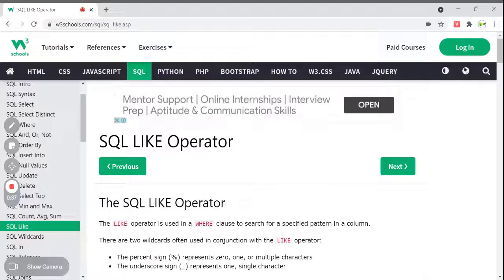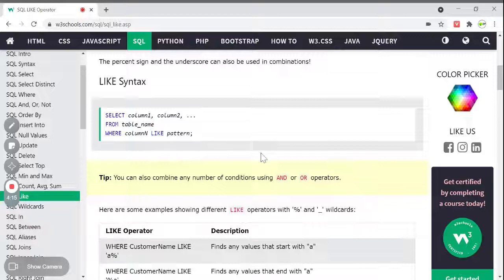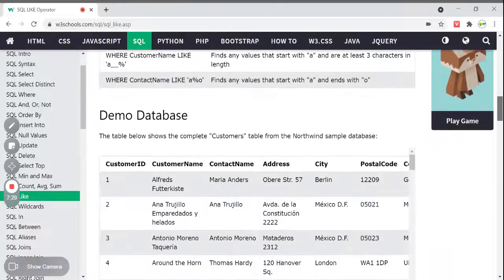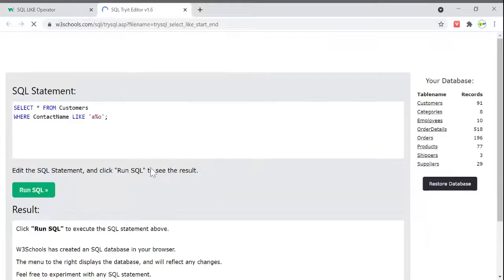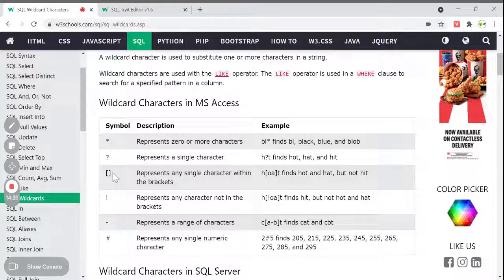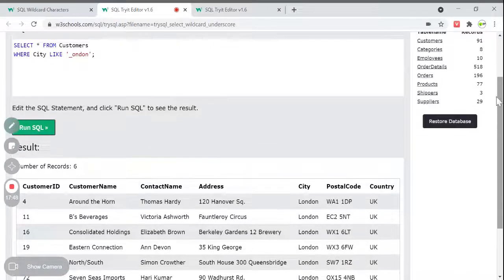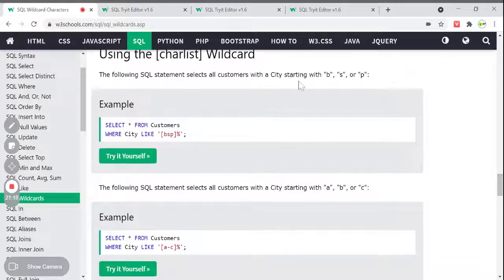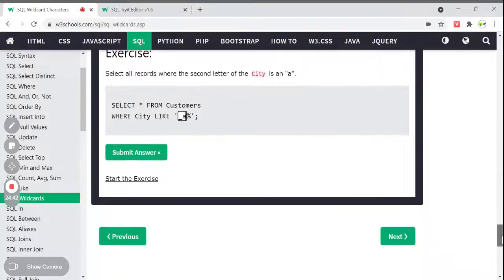SQL LIKE Operator Explained | Wildcard Characters in SQL (Beginner)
Learn SQL LIKE operator step by step for beginners.
This tutorial explains wildcard characters used with LIKE in SQL.

In this lesson, you will learn:
• What is LIKE operator in SQL
• Why LIKE is used for pattern matching
• % wildcard explained
• _ wildcard explained
• LIKE operator examples with real queries

LIKE operator is used to search data based on patterns in SQL.